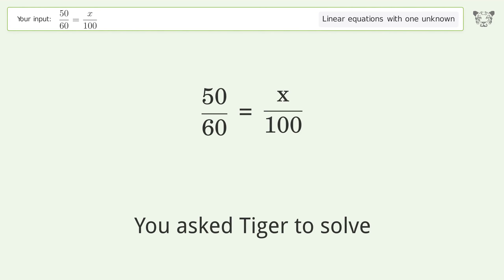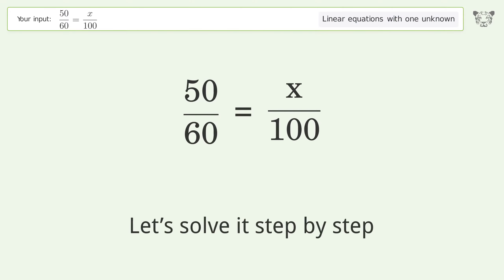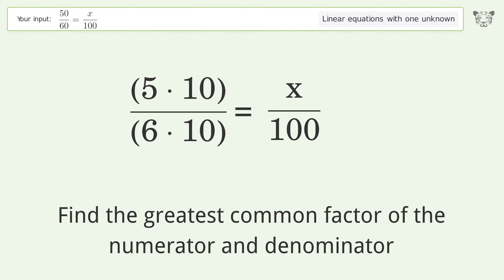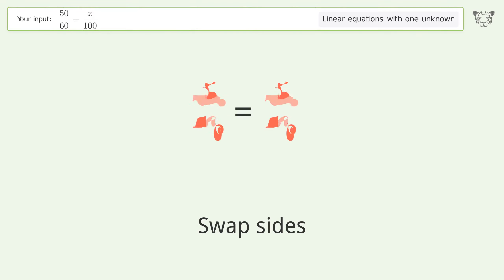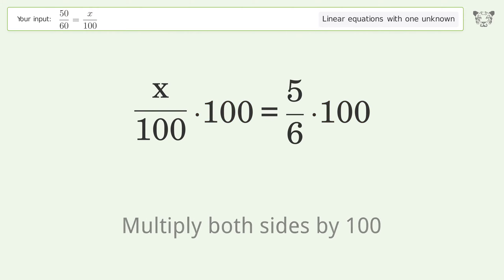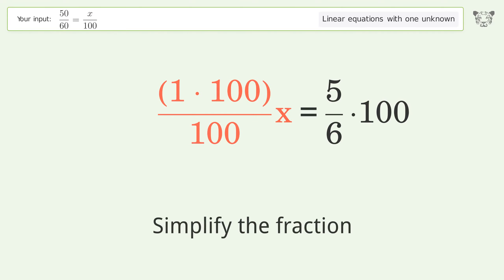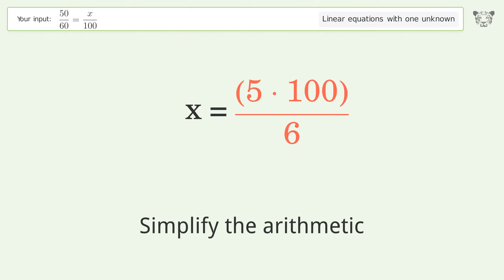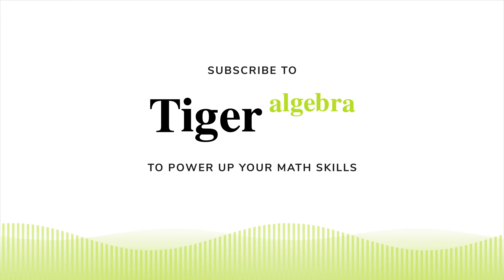Linear equation with one unknown: Solve 50/60=x/100 step-by-step solution